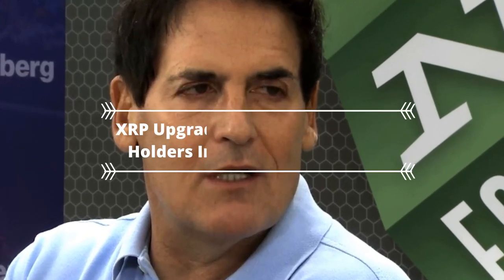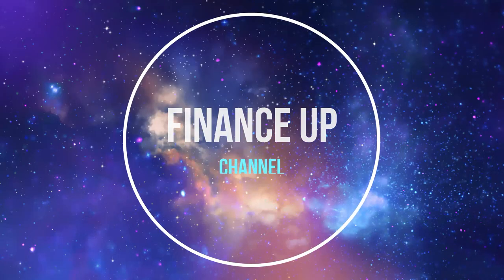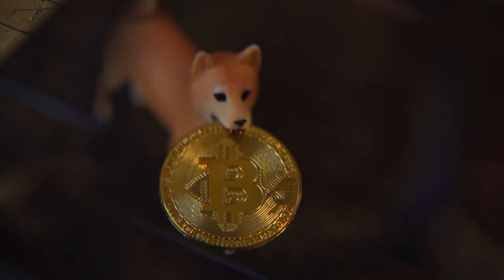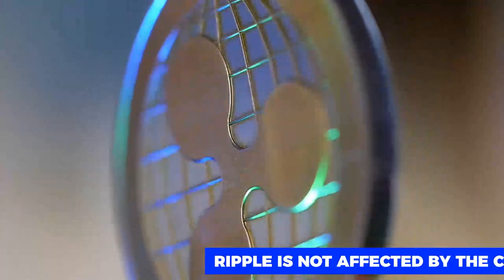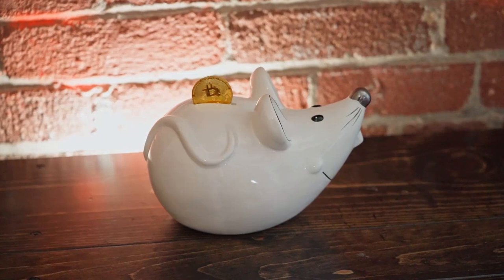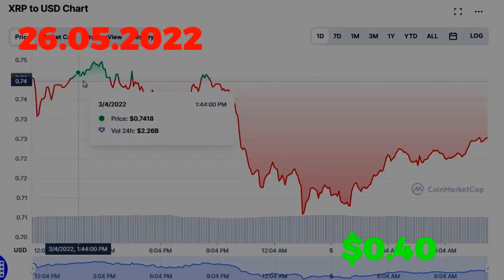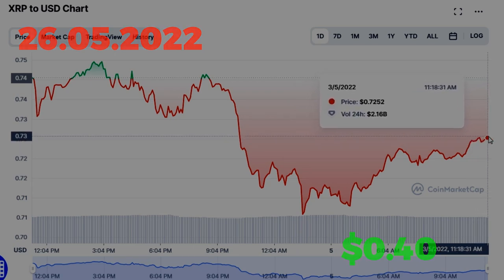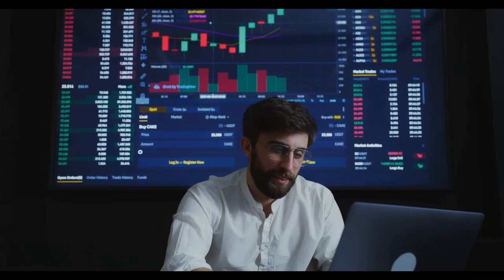XRP Upgrade Will Bring Wealth To Holders In 2022! XRP To $65000! (Xrp News Today)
In this video I'm going to run over xrp technical analysis, xrp ripple , xrp price prediction 2022. We'll talk about xrp news today & ripple news today,and then finish off with a ripple price prediction 2022.

Also we will talk about crypto news, cryptocurrency news , xrp ripple crypto, xrp coin, xrp ripple price prediction 2022, xrp network, xrp cryptocurrency. Xrpcrypto / Ripple crypto is a promising cryptocurrency. Xrp Ripple coin is now rapidly developing. Let's do xrp coin price prediction, xrp crypto price prediction and talk about xrp ripple news today.

What is xrp 2022? Is it worth investing in xrp crypto?What will be the xrp price in January 2022? Xrp Ripple 2022 is a good investment and a reliable cryptocurrency?What will happen to xrp staking / xrp ripple crypto in 2022?We will analyze in detail the topics about xrp coin price prediction , xrp crypto price prediction 2022 , xrp ripple coin price prediction 2022.

Investing in cryptocurrency is becoming more popular every year.Every year, cryptocurrency investors get richer and become dollar millionaires. Many successful traders and investors live luxuriously and richly.Earning money on investments and earning money on cryptocurrency is a tool in the future that will be able to make rich investors from the United States, Great Britain,the Netherlands,Canada, Australia,Norway, Germany and other countries.